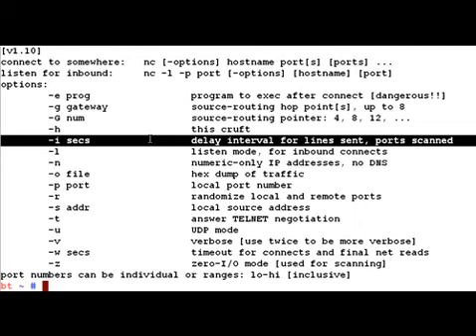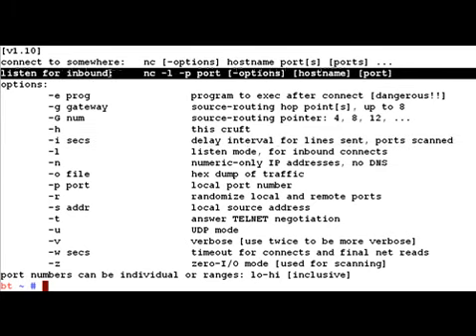Netcat Basics (Client Mode)